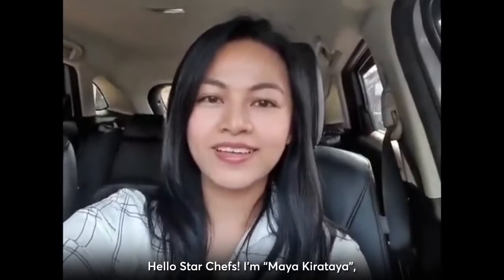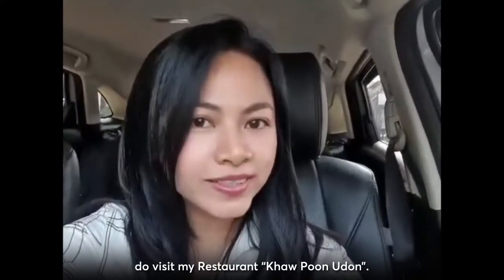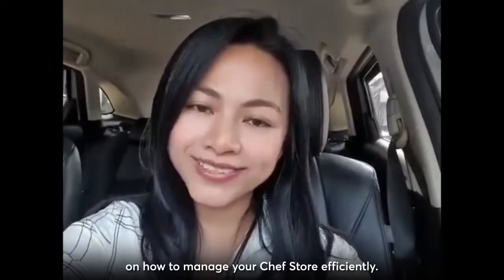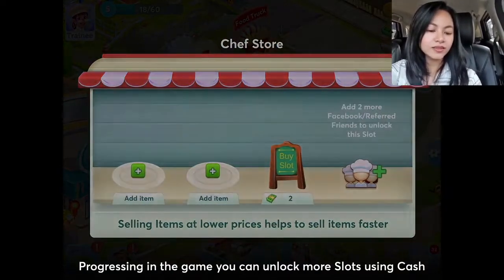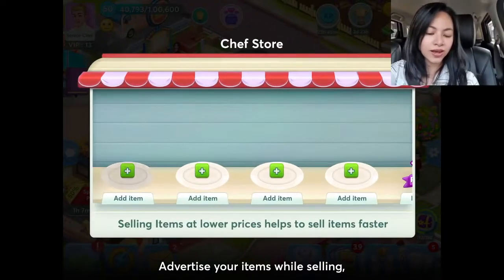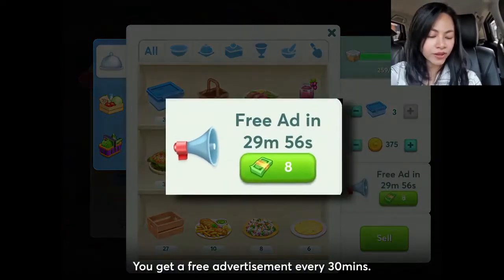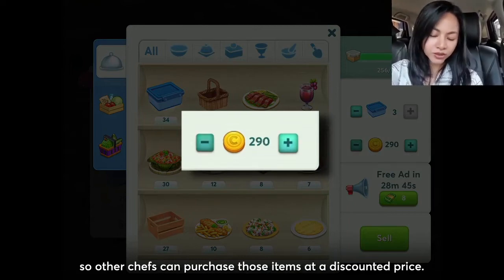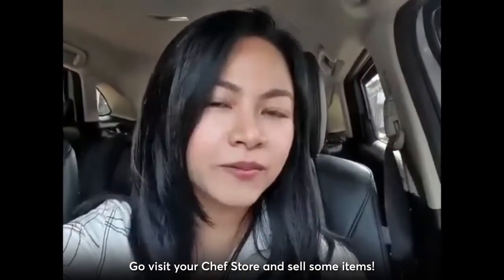How to Manage Chef Store | Star Chef 2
Our Star Chef 2 Pro, Maya Kirataya is all set to open her secrets on managing the Chef Store efficiently and we got it all! Check this video and be a pro!